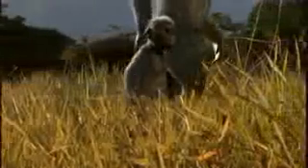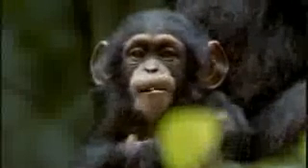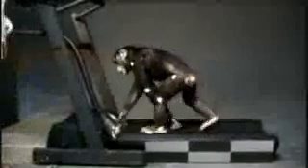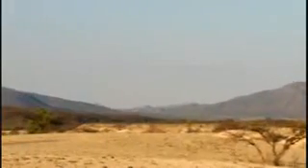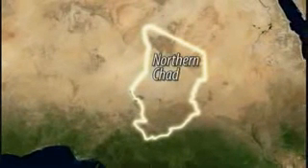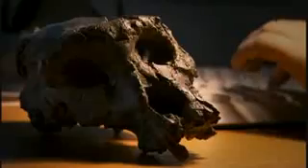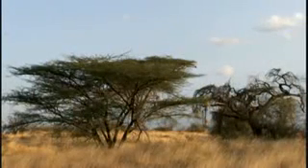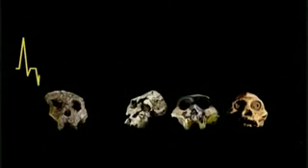2 Becoming Human First Steps NOVA Part 2 4 HD